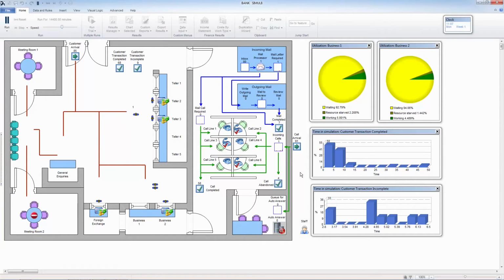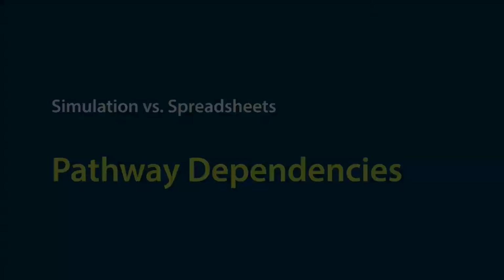Why is simulation better than spreadsheets for process modeling?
Join simulation expert Sander Vermeulen as he outlines the difference between simulation and spreadsheets and provides insight into how you can utilize these methods within your own process improvement projects.

Learn more about how simulation can enhance the accuracy of your analysis, build stakeholder engagement and improve decision making across your organization.

For process improvement analysis, discrete event simulation software offers an extensive range of benefits in comparison to spreadsheet-based methods.

Learn more about the key benefits of simulation compared to spreadsheet analysis or contact the SIMUL8 team to discuss how simulation could benefit your organization.